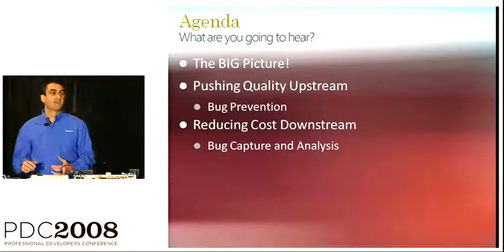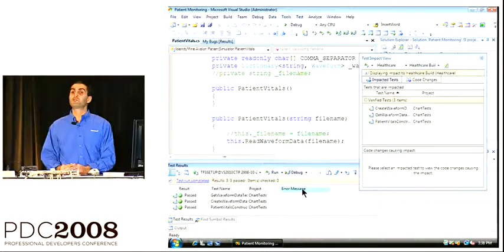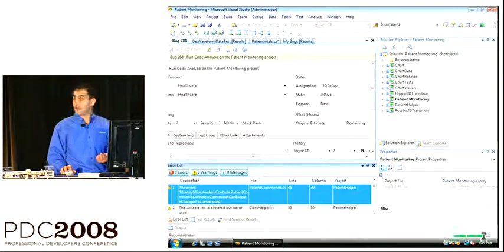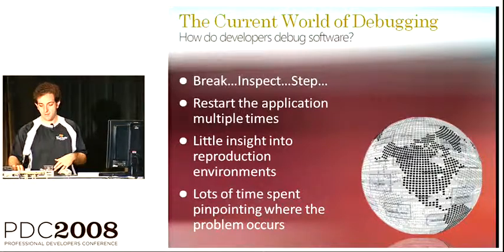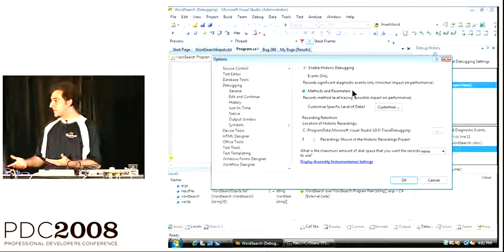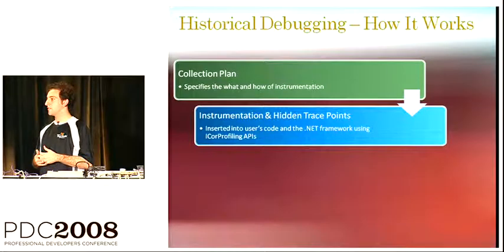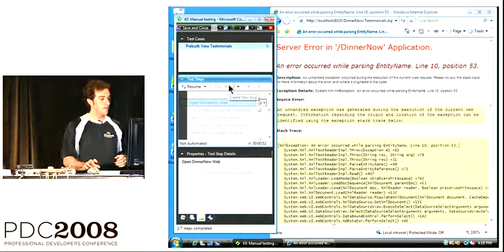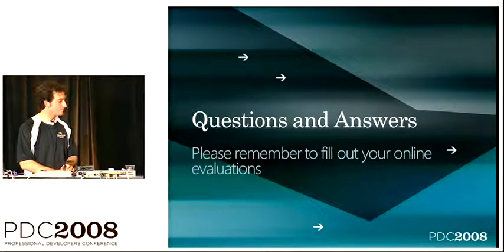PDC 2008 Microsoft Visual Studio Team System Software Diagnostics and Quality for Services